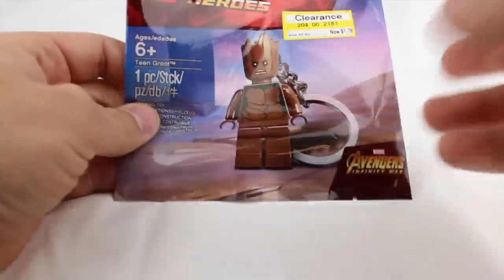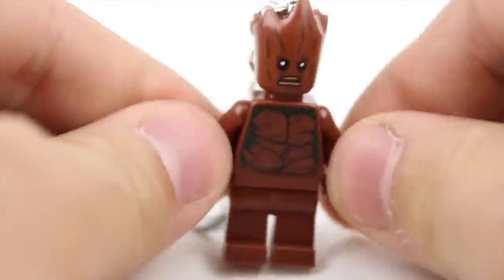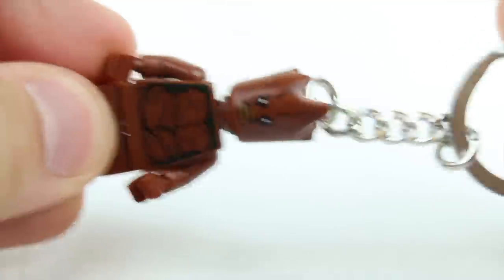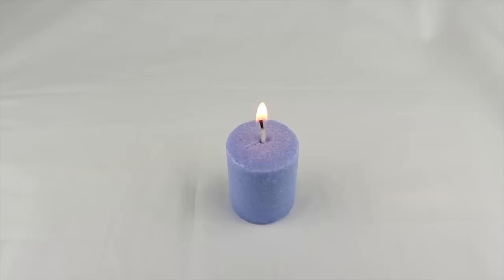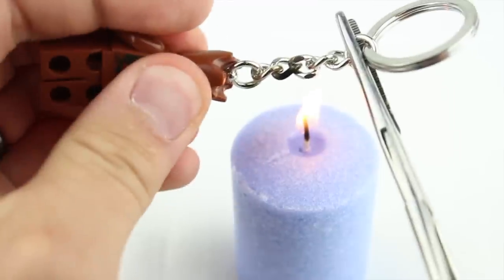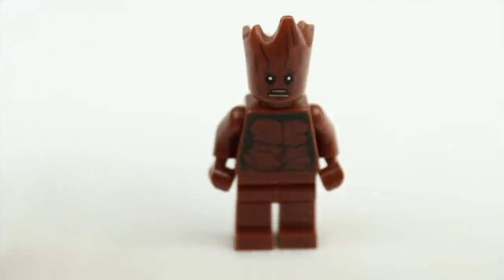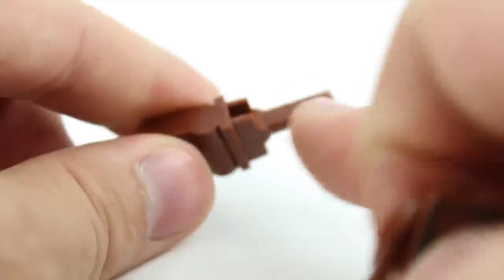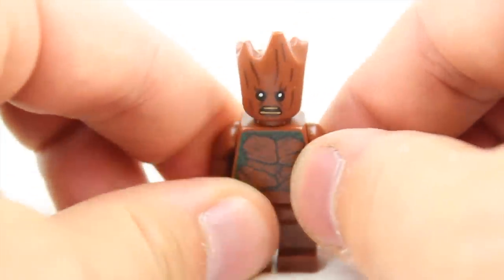Cheapest LEGO Minifigures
I show you how to get the cheapest LEGO Marvel Infinity War Minifigure ever! We take a Lego Marvel Infinity War Groot Key Chain and melt the key ring until the chain comes out of the LEGO Minifigure. Thus creating the Cheapest LEGO Mini-fig around. This was probably the most discounted LEGO I've ever reviewed. Are there any other cheap LEGO sets that you would like us to review?